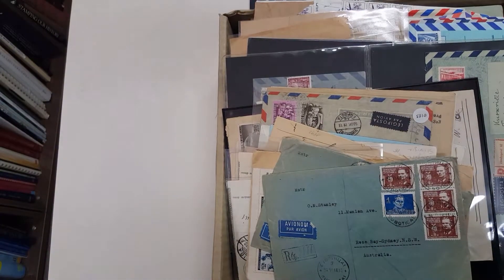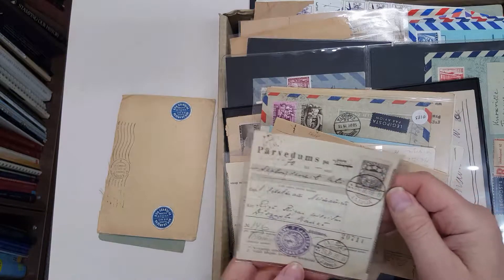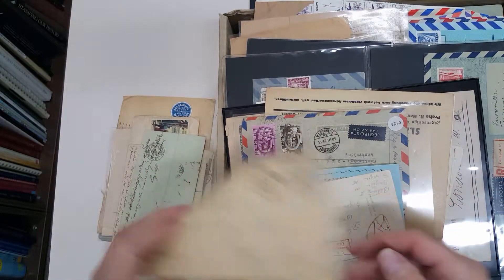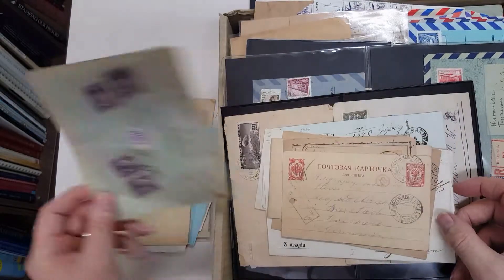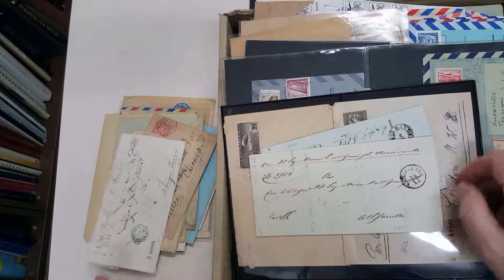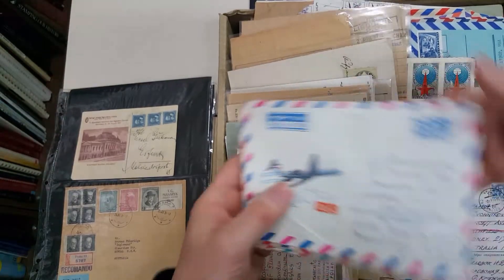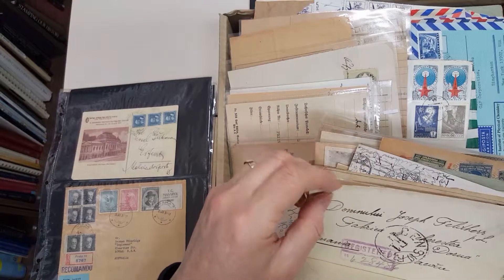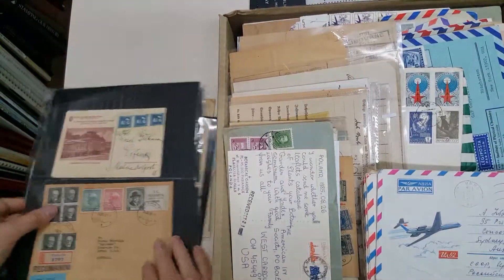Auction 229 lot 780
Eastern Europe mostly commercial covers with Romania WWI mail including German Occupation & censors, Hungary 1860s-90s official mail including registered with postmark interest, Latvia 1938 to Darwin with Cinderella labels plus group of parcel labels with postmark interest, Russia 1937 airmail to London with 50k Zeppelin (rounded corner) solo franking, Czechoslovakia 1938 to Sudetenland returned undeliverable, Yugoslavia, Poland, etc, plenty of postal stationery, a few PPCs, some Flights & FDCs, condition a bit mixed but generally fine. (Qty 300+)